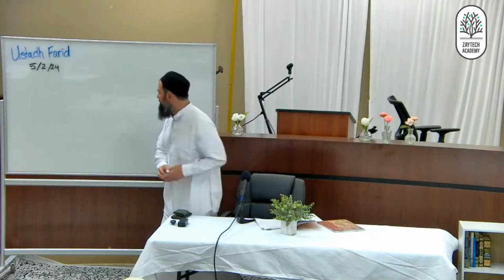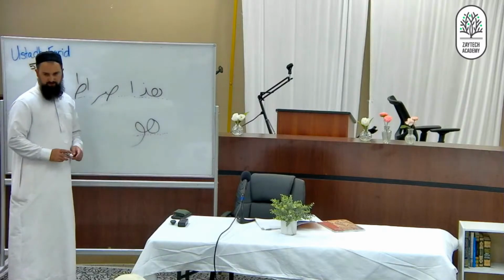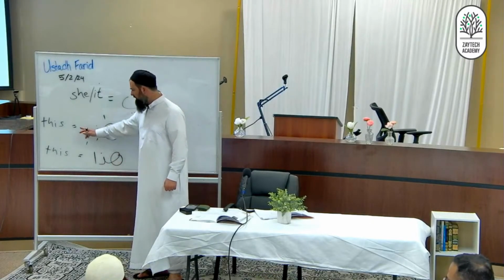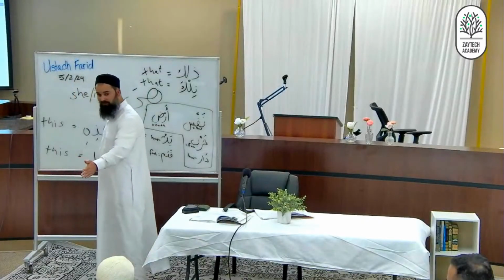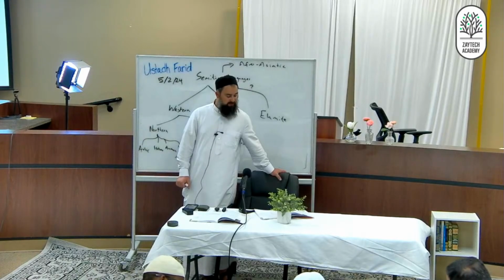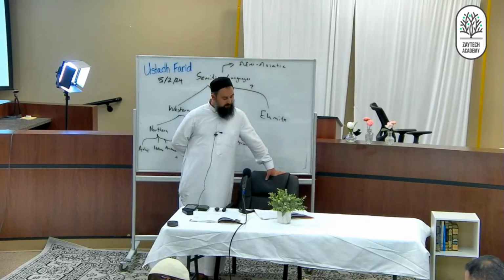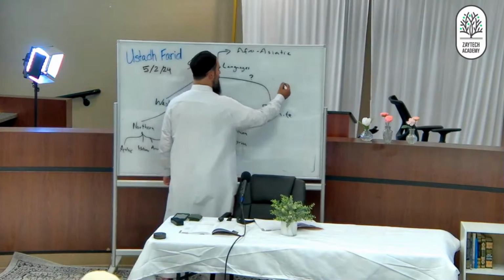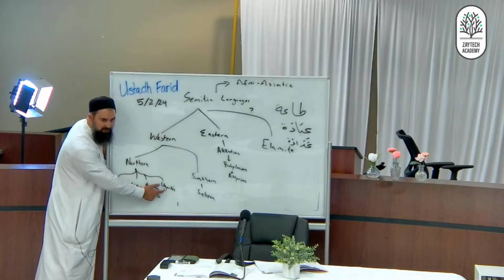Quranic Arabic class | learn Quran with Shaykh Farid Dingle Week #2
Join us for an enlightening Quranic Arabic class with Shaykh Farid Dingle in Week #2 as we delve deeper into understanding the language of the Quran. Learn essential grammar rules, vocabulary, and pronunciation to enhance your recitation and comprehension of the holy book. Don't miss this opportunity to deepen your connection with the Quran.